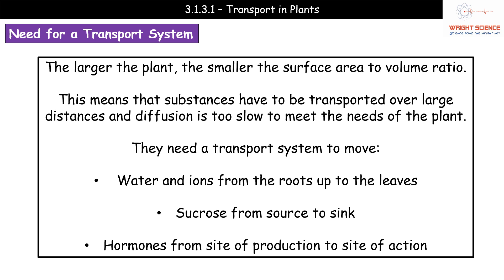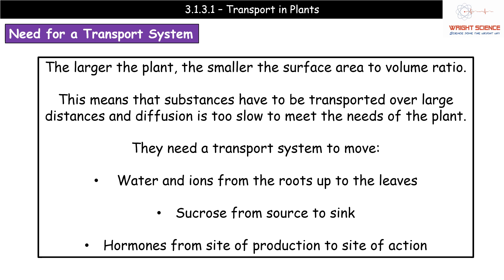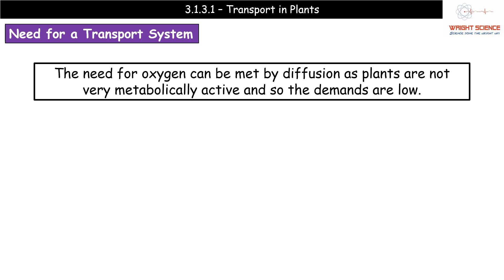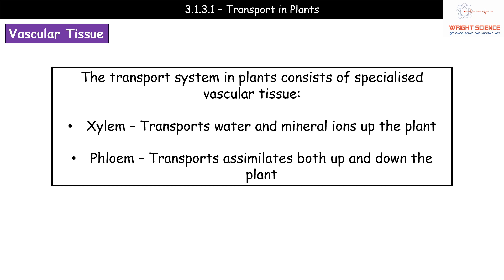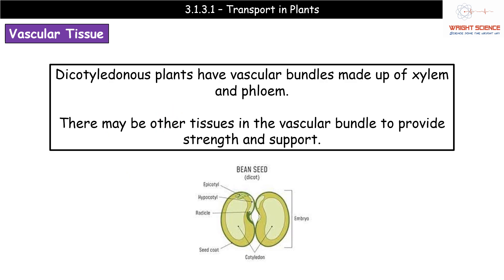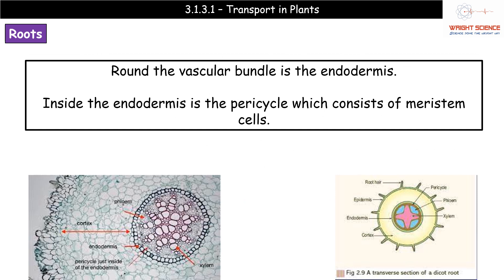A Level Biology - 3.1.3.1 - Transport in Plants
Wright Science A Level Biology summary video on Transport in Plants.  Supporting the OCR Biology A specification.